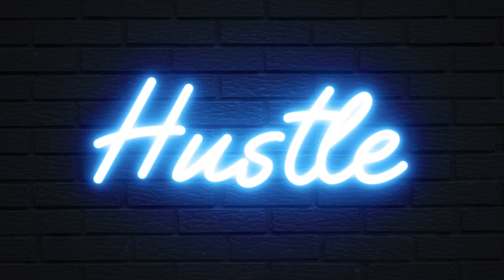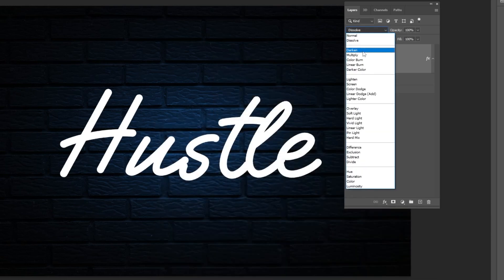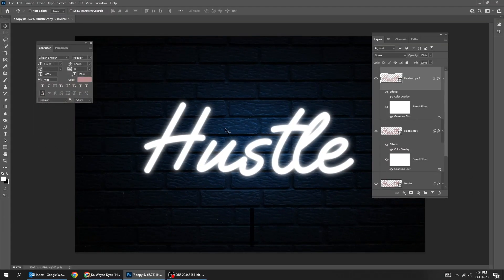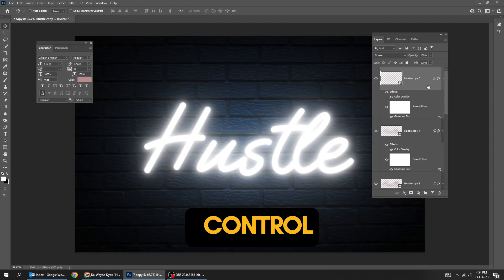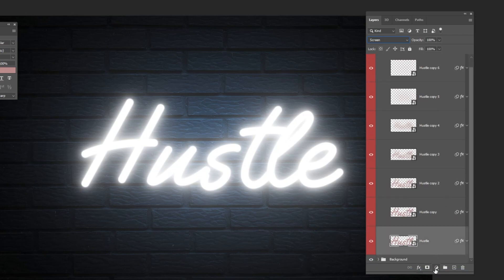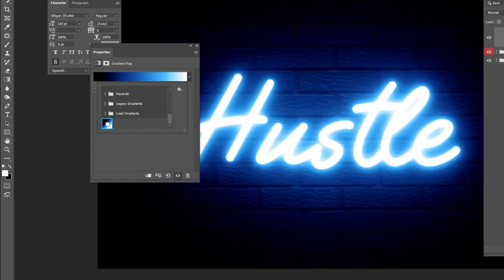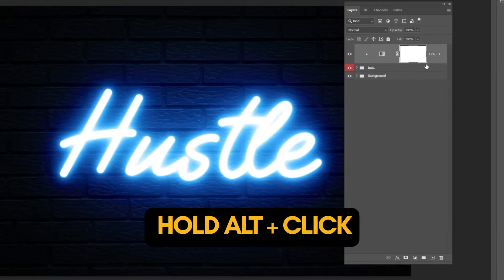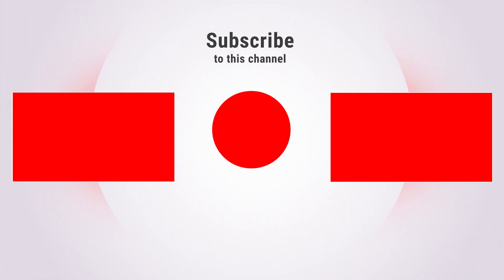Neon Text Effect in Photoshop - Fast & Easy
In this tutorial, we will learn how to create neon glow text effect in adobe photoshop.